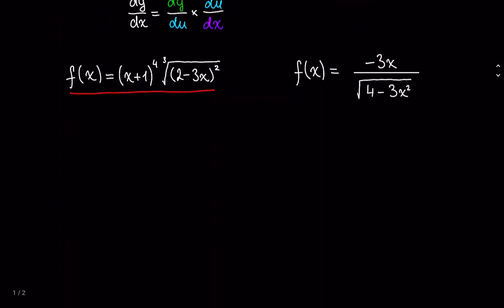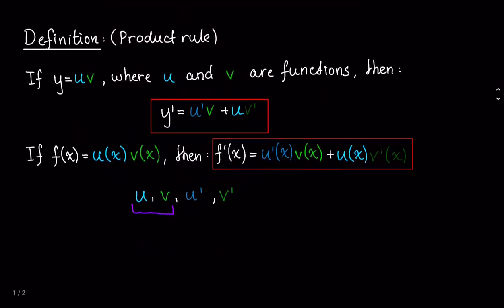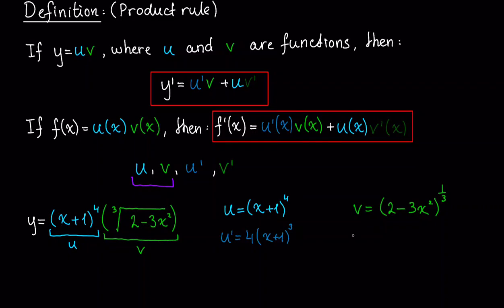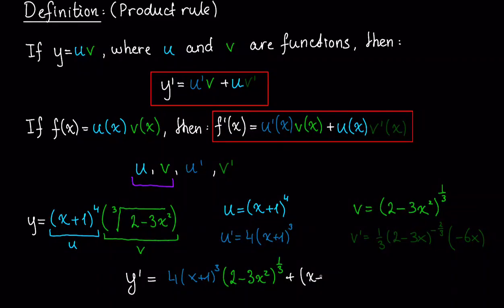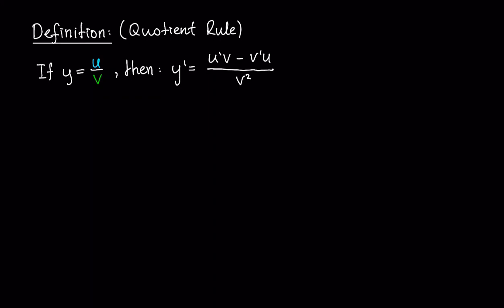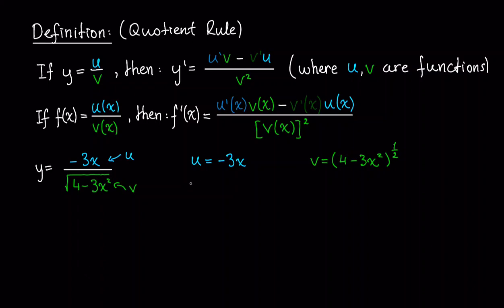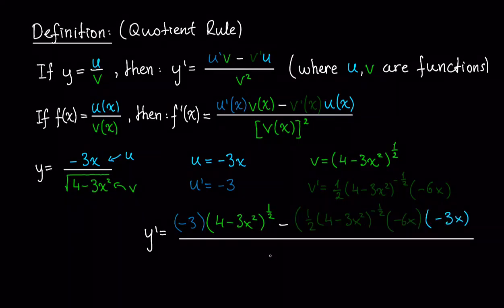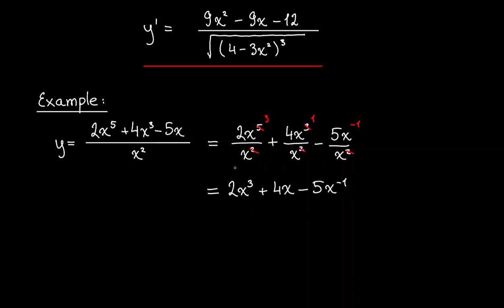Product and Quotient Rule | CALCULUS - Part 6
This video was about the product and quotient rules for differentiating complex functions.